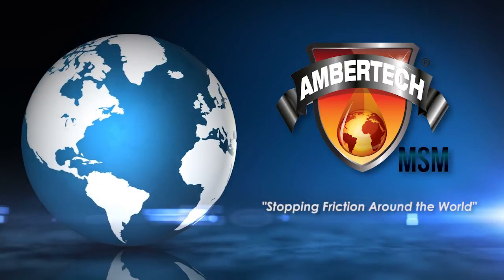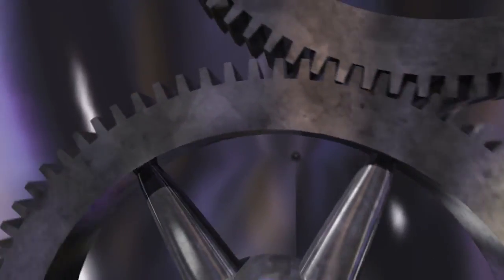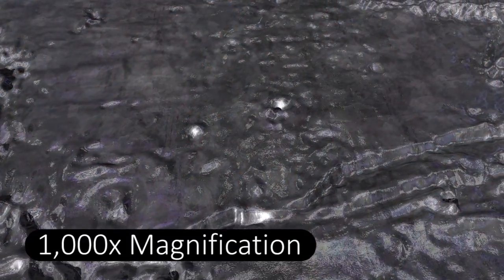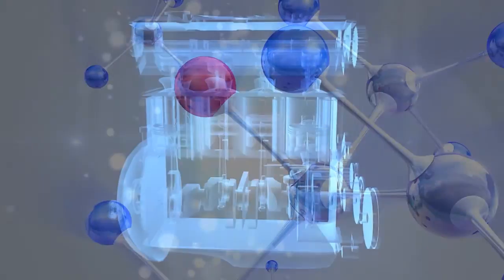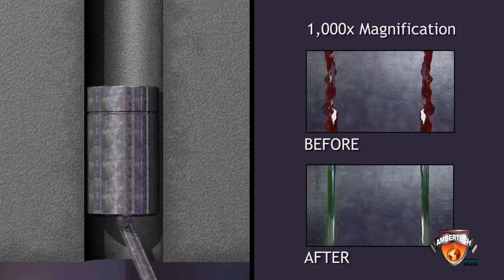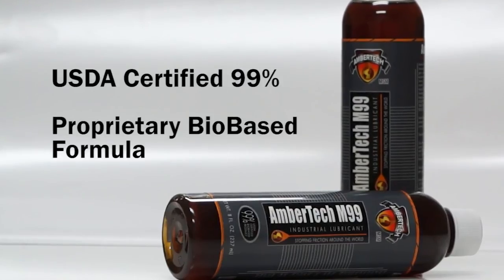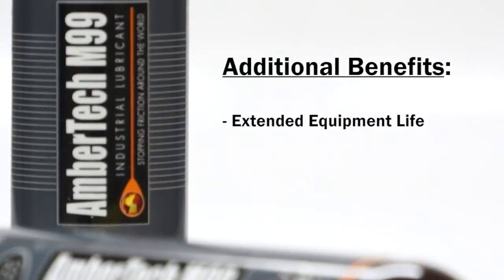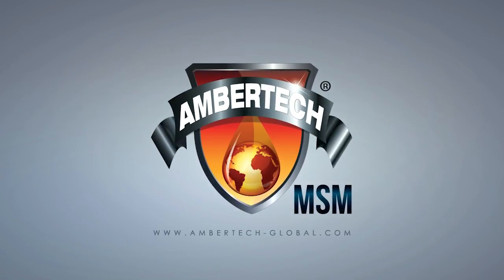AmberTech MSM - Molecular Surface Modification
AmberTech M99's proprietary formula is an advance lubrication technology, affecting the treated surfaces unlike any other lubricant... at a molecular level!  Check it out here...